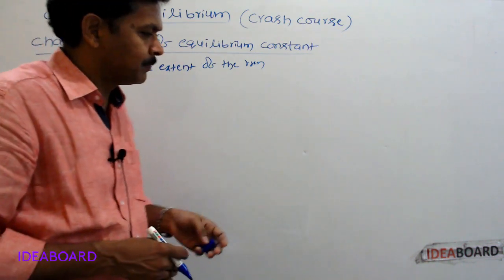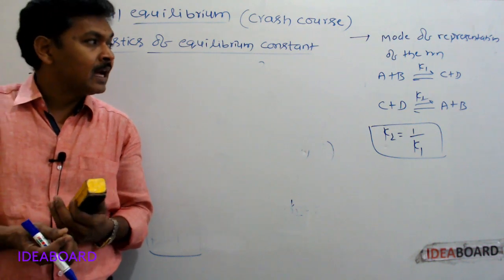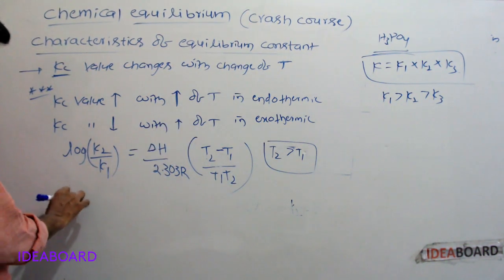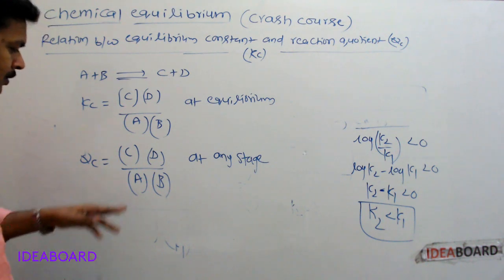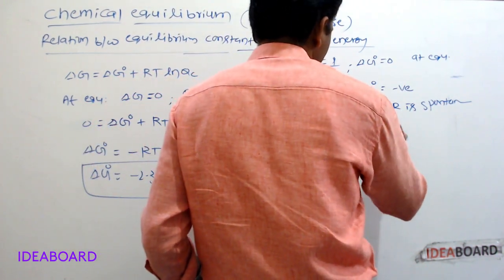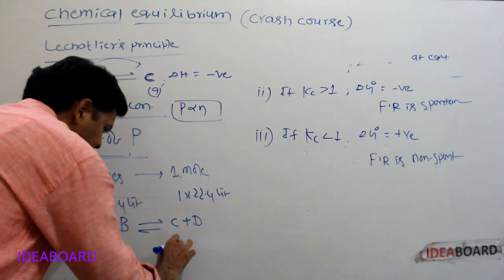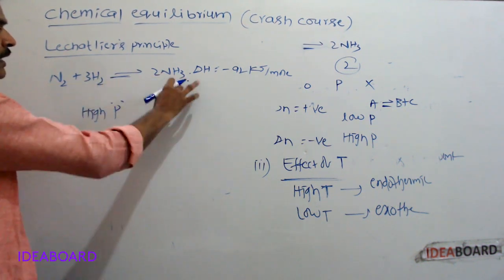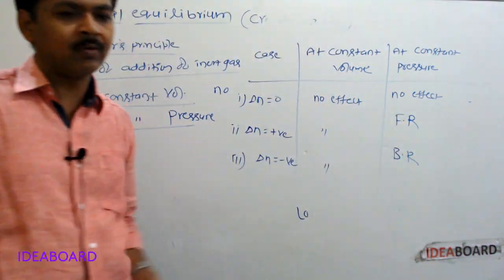2 CHARACTERISTICS OF EQUILIBRIUM CONSTANT